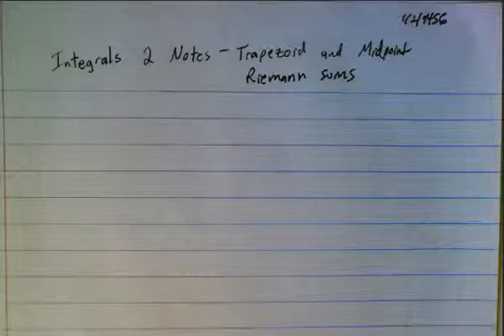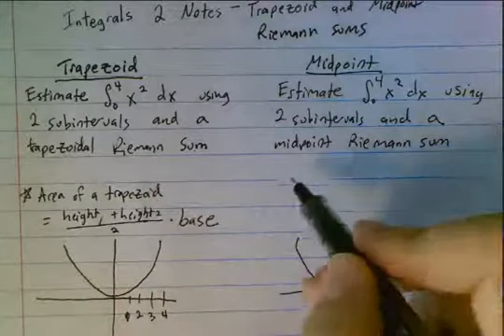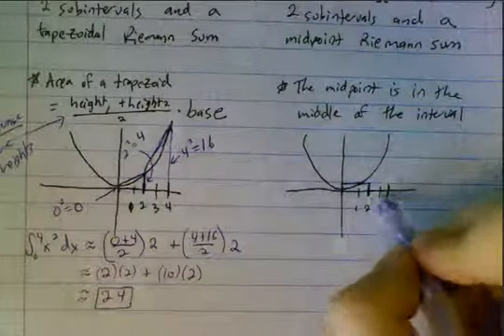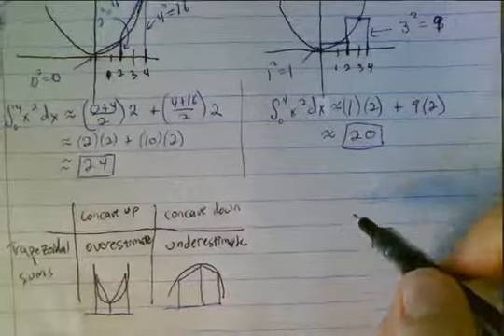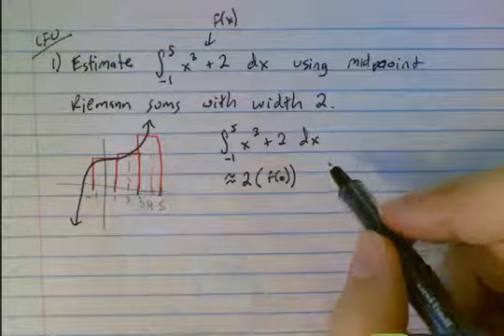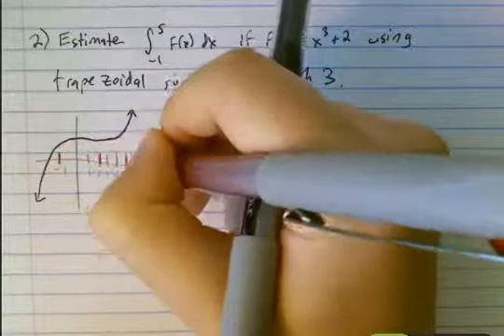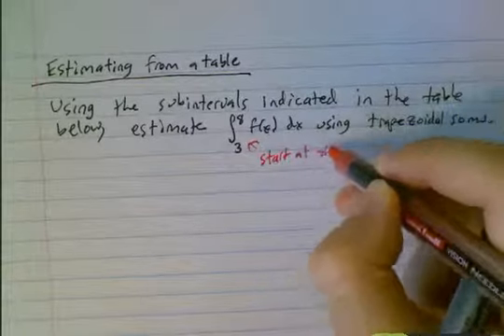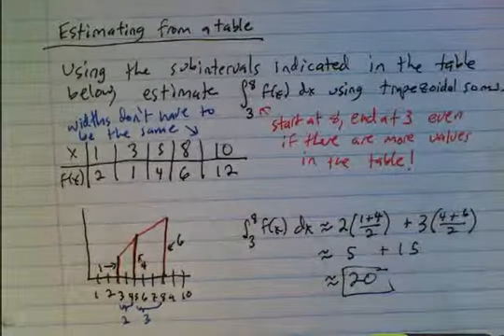Int 2 Notes Mid and Trap Sums